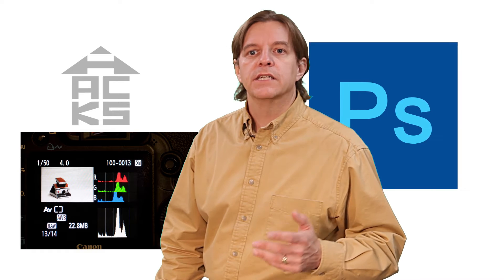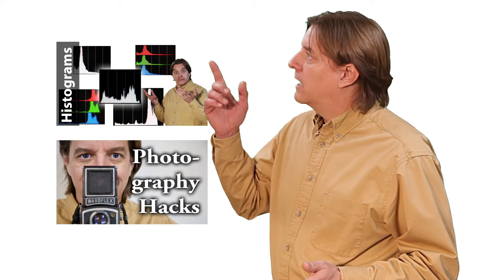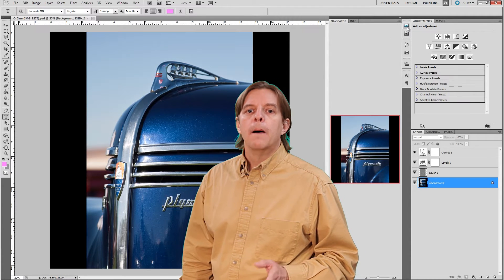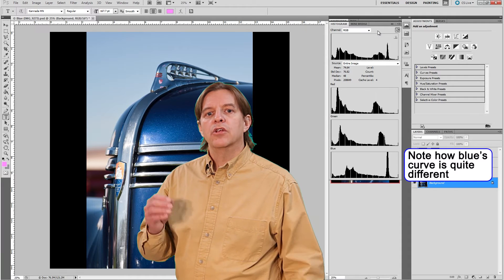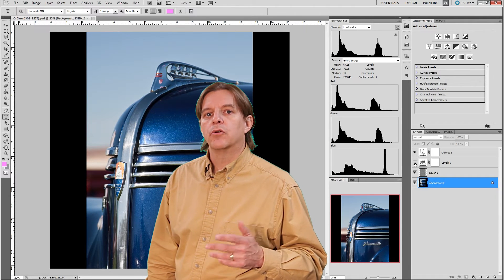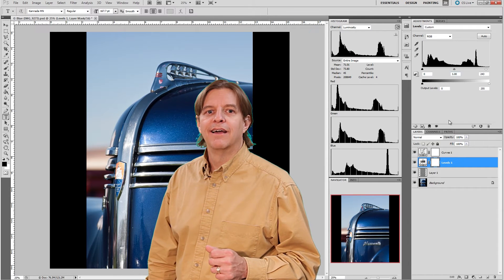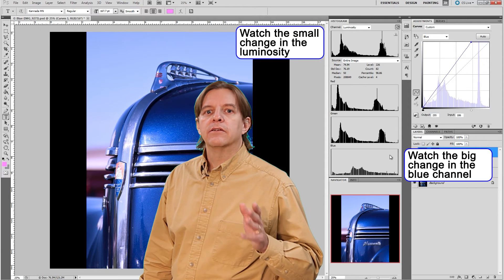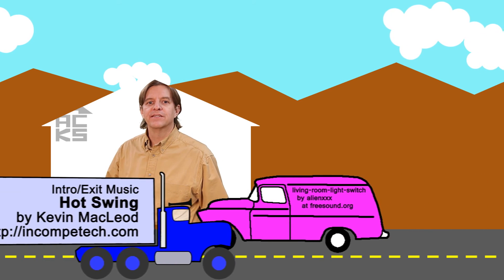How to use histograms in Photoshop: a quick tutorial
Histograms are found in Photoshop for use in post-processing, not only on the back of our cameras when making the exposure. In this final tutorial of the "how to use the histogram" series, Harley explains how to use the histograms in Photoshop, where they show up and what they represent within the image.